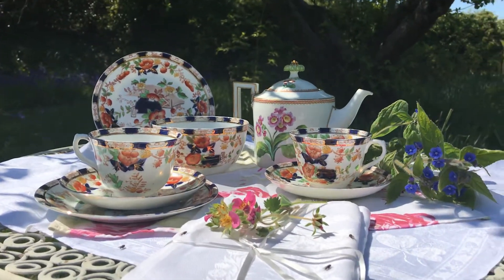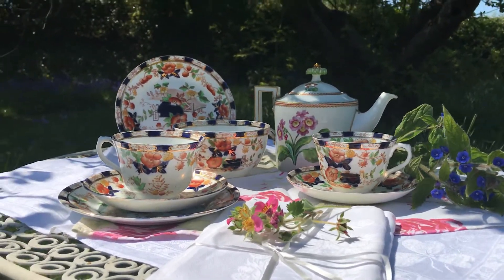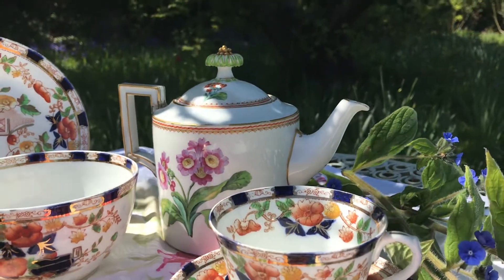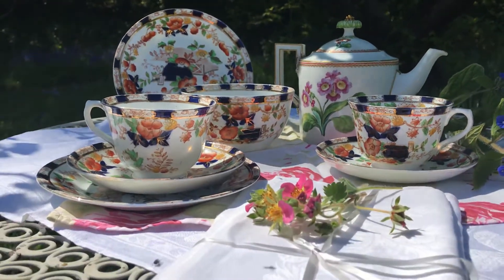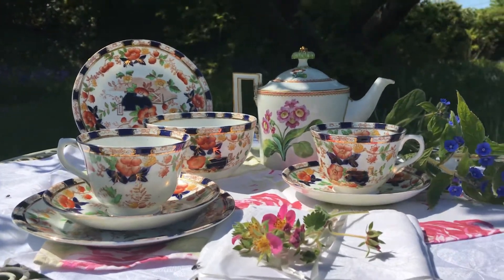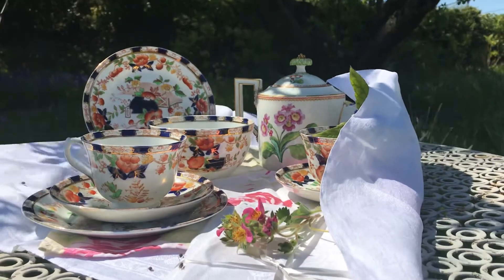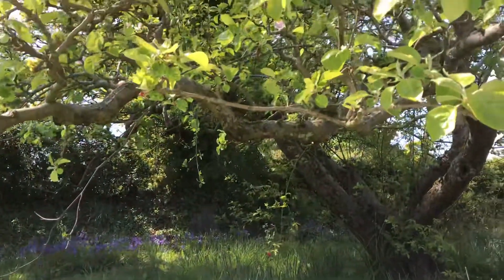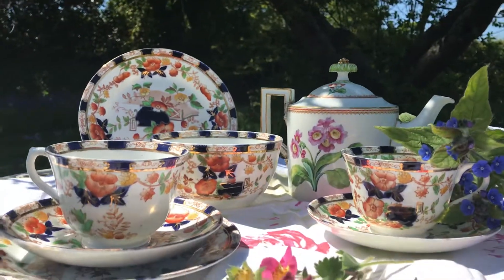Vintage and antique china photo shoot